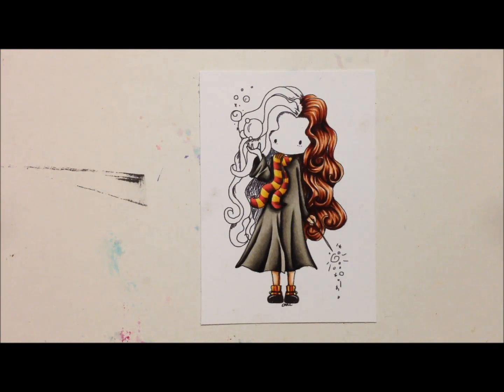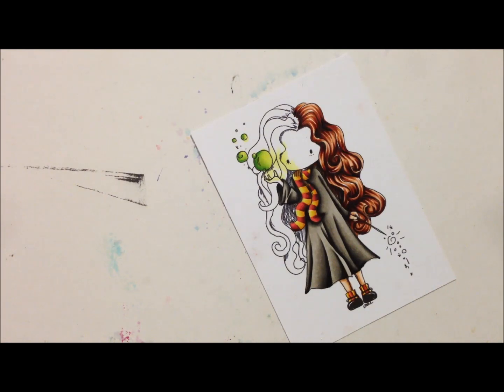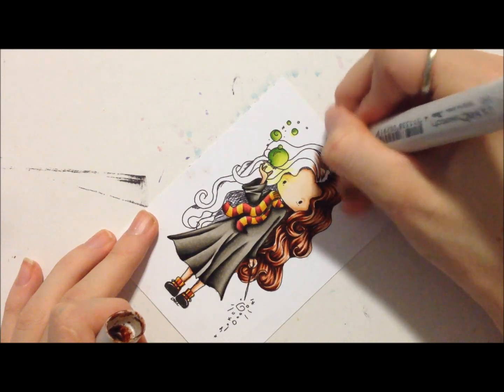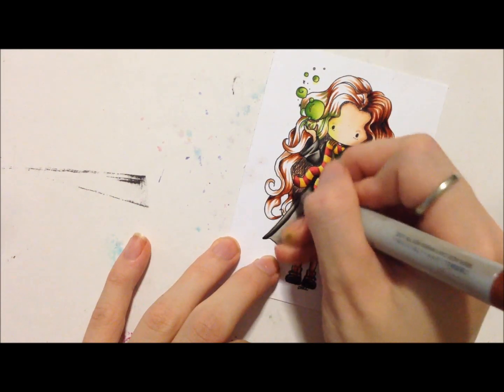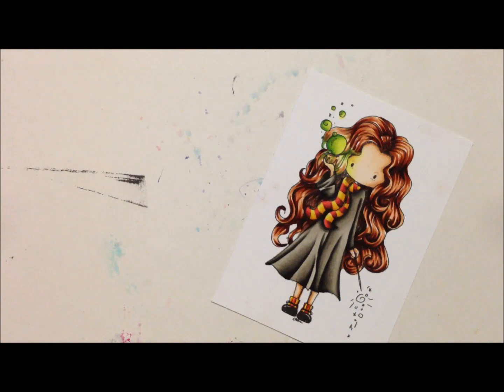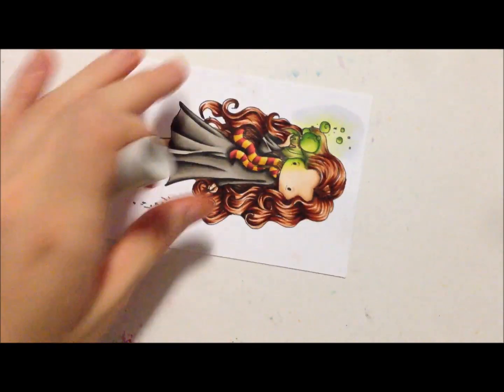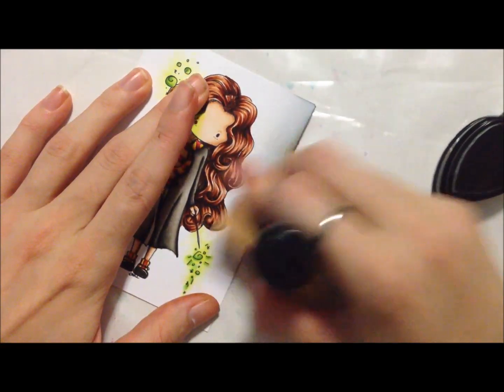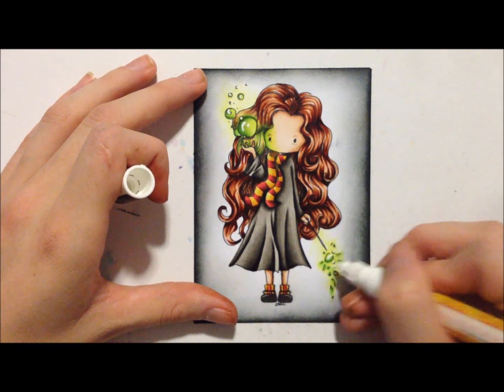Copic Tutorial - Glowing Objects and Ink Borders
A tutorial on colouring glowing objects and their reflections. Also showing how to do ink borders around an image.
*Please note this tutorial is from 2014 and is not indicative of our current colouring classes at Kit and Clowder - however I kept it up for a bit of fun for everyone as it was popular a long time ago :)

Copics

Skin: E000, E00, E21, E11, R11
Dress: W3, W5, W7
Scarf: R59, R46, R22, Y11, Y15,
Hair: E13, E15, E18
Glow: YG00, YG-6, YG23, YG17, Blender

Inks used: London Fog and Tuxedo Black by Memento